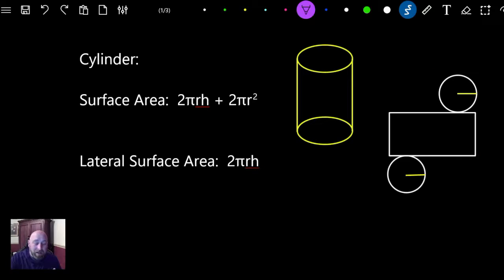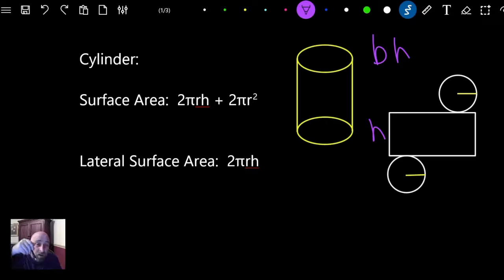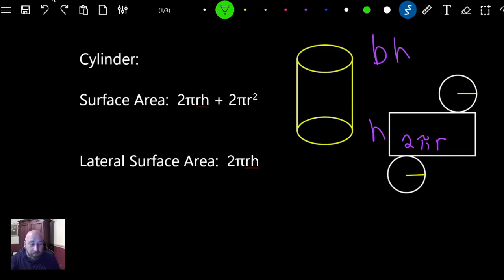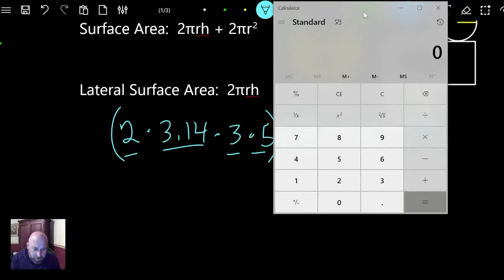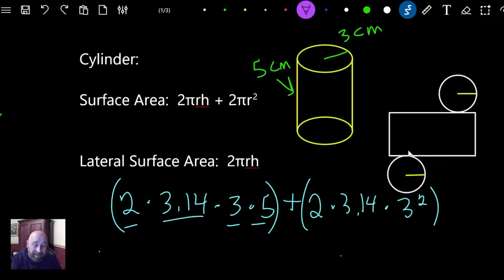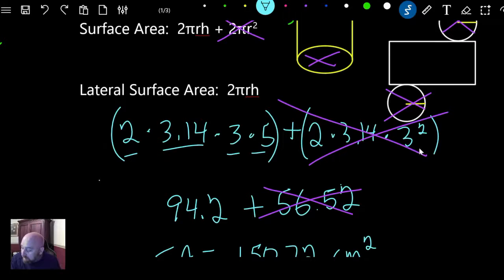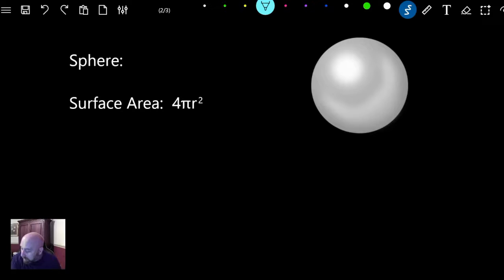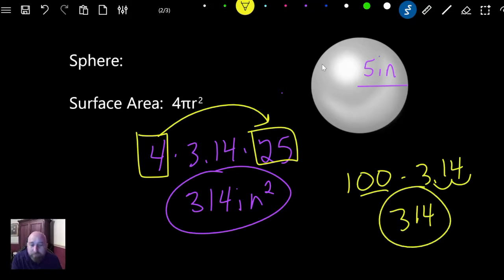PreAlgebra 6.5 Surface Area of Cylinders and Spheres